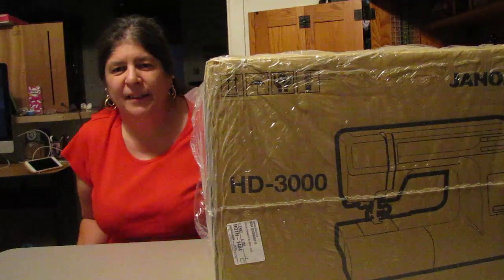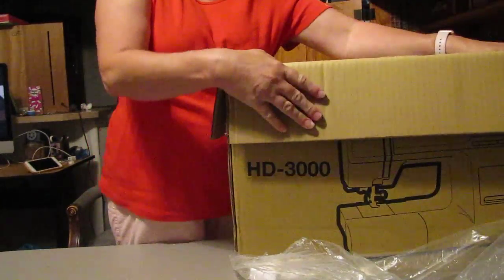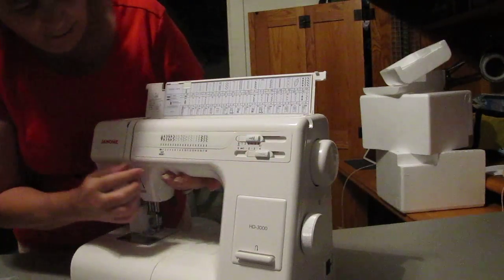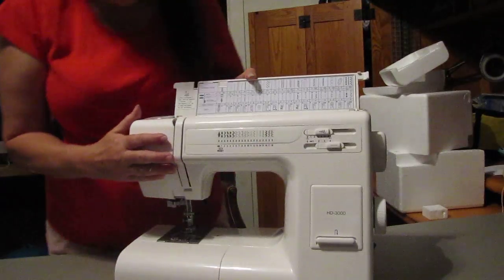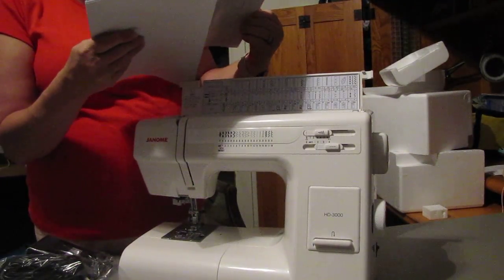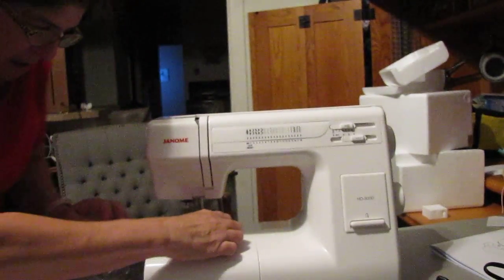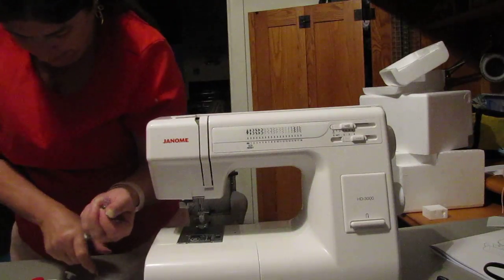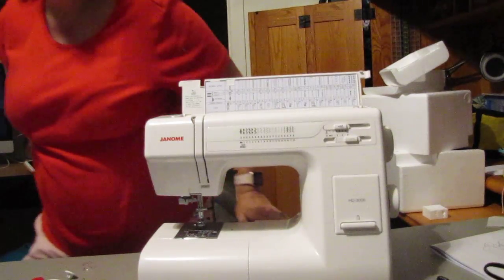my new sewing machine unboxing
heavy-duty industrial sewing machine